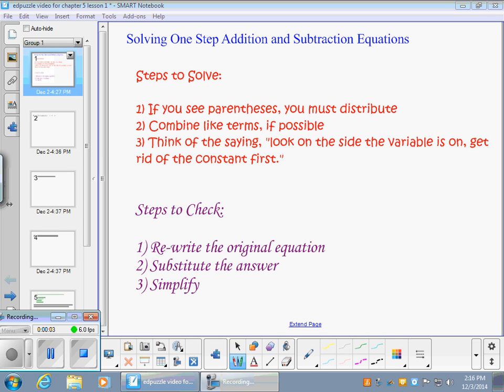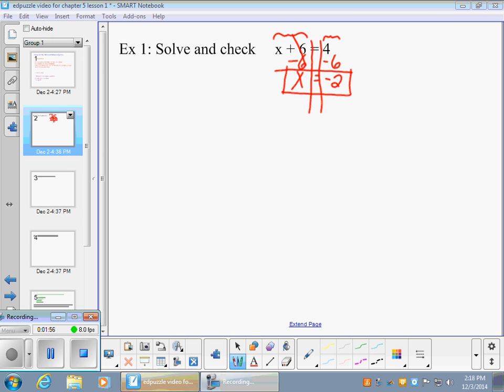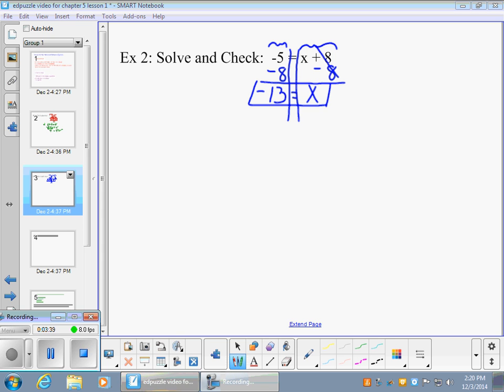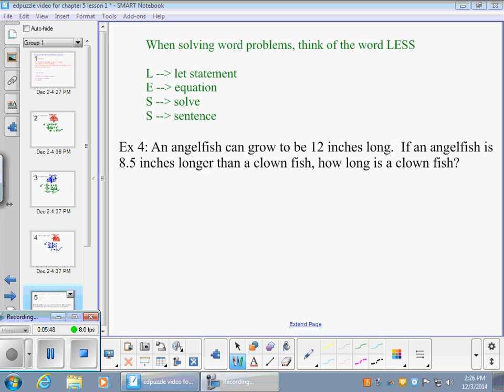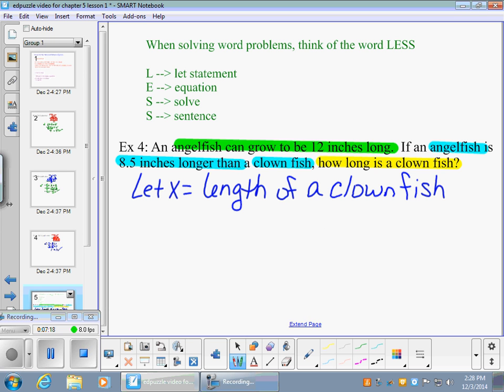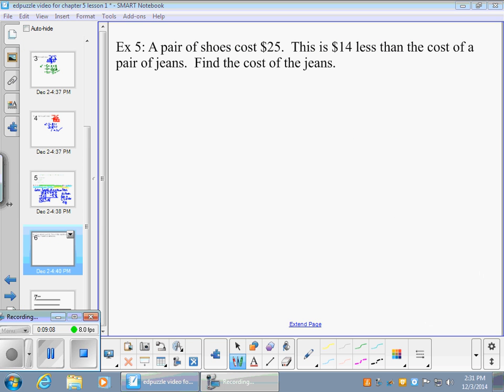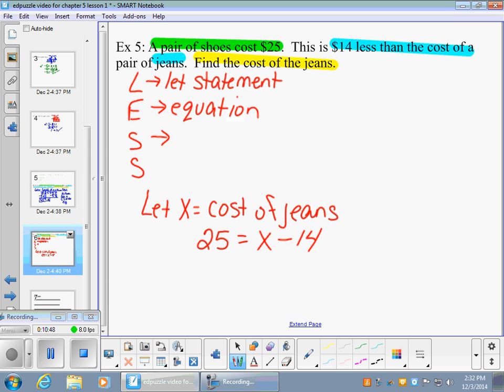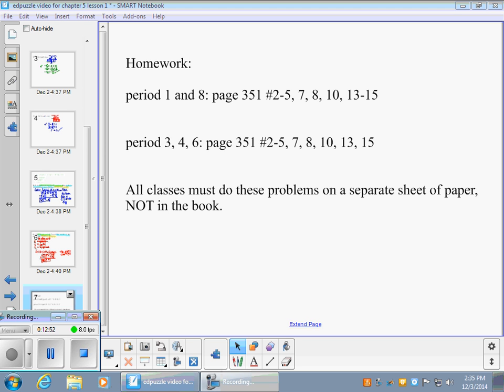chapt 5 lesson 1 edpuzzle